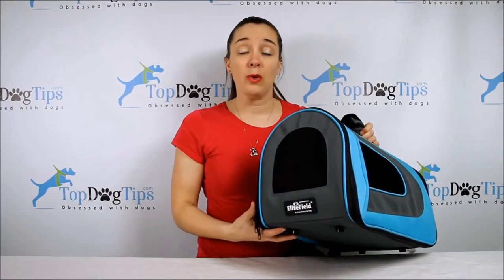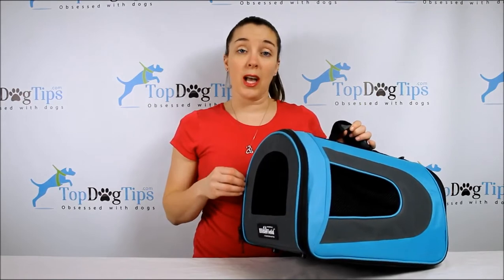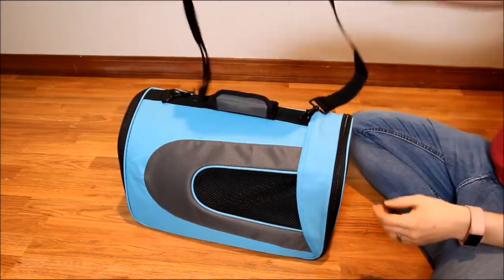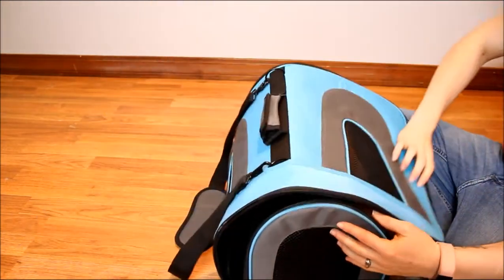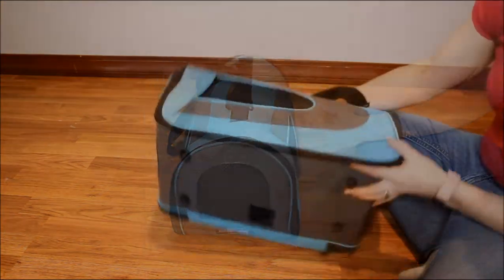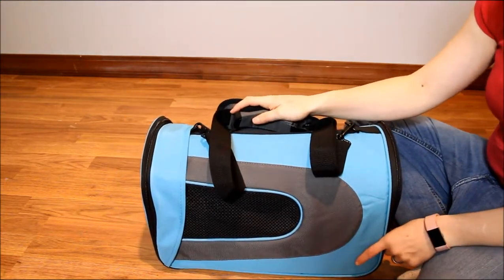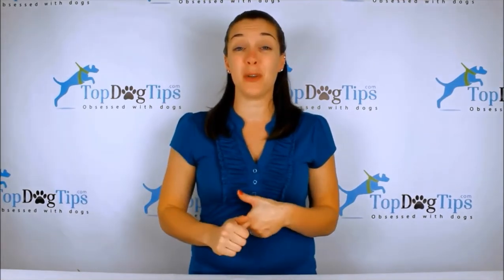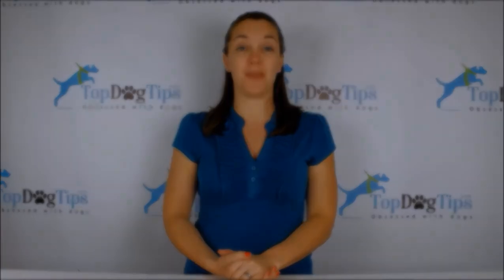EliteField Soft Dog Carrier Review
There is more to think about when it comes to choosing the right pet carrier for your dog. You need to select a carrier that will be light enough for you to carry comfortably, comfortable and safe for your pet to ride in and made of high quality materials. The EliteField Soft Pet Carrier is approved for most airlines and has a lot of the features that are necessary to keep your dog safe while traveling.

While the exterior dimensions are important for your travel planning, the interior dimensions are the most important thing to consider. You'll need to take three measurements in order to decide the proper dog carrier size for your pooch.

"The one thing that sets this carrier apart from other similar products is that it unzips to fold completely flat. As you can see in my video review and in the photo on the left, it only takes a few moments to unzip the sides and fold the carrier flat. This is especially handy for traveling or storing the carrier when not in use."